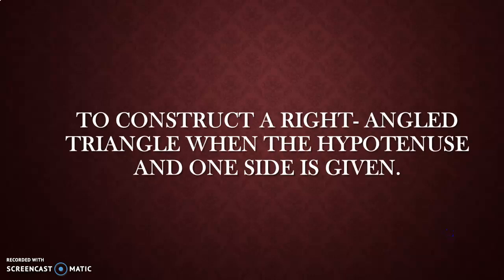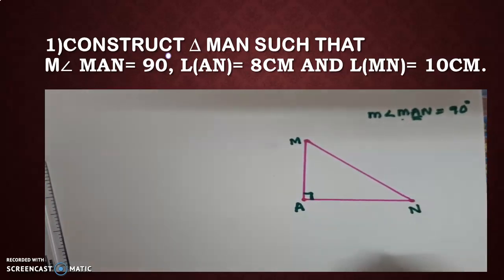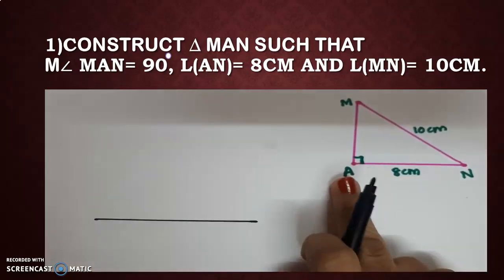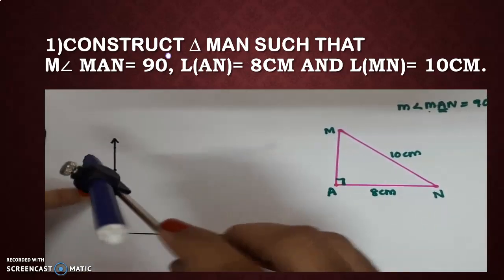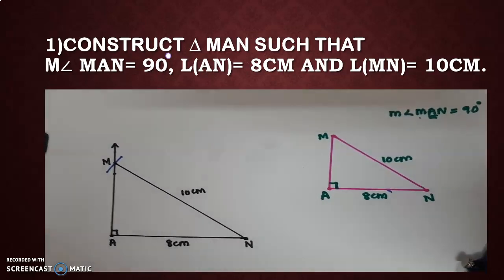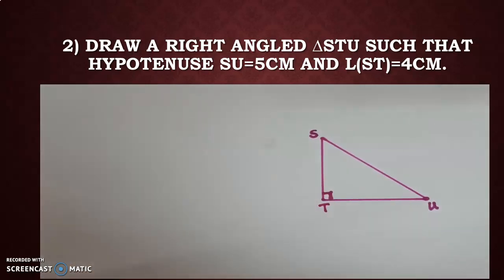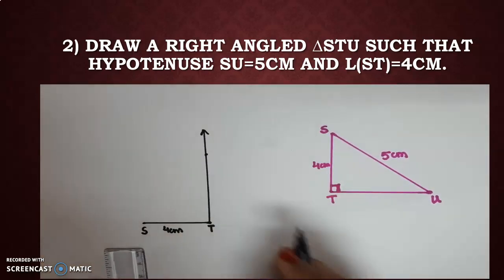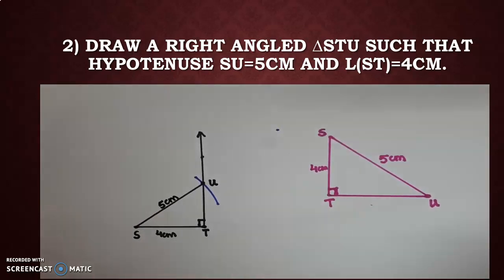7th Maths ( Part-6)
L-1 Geometrical constructions